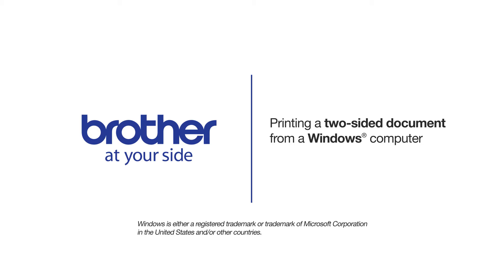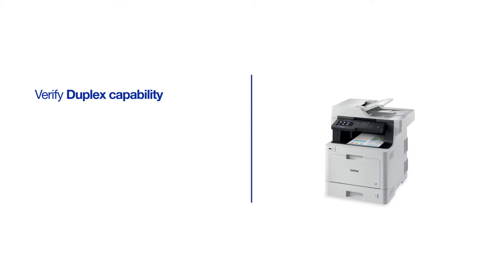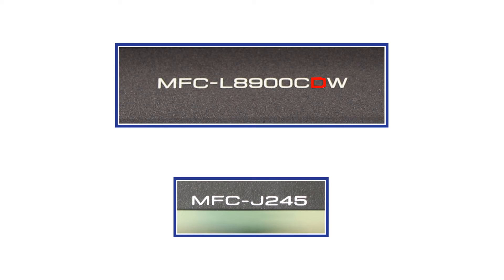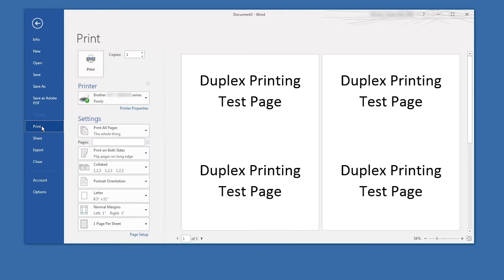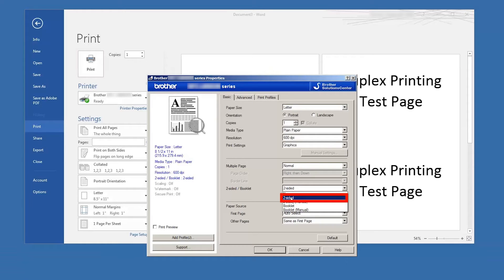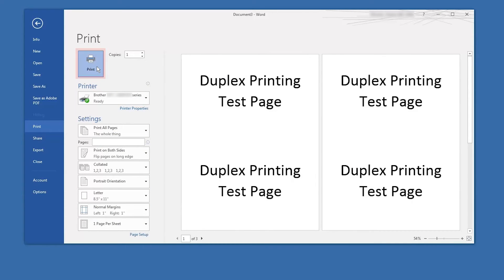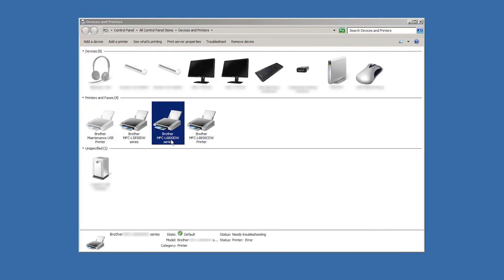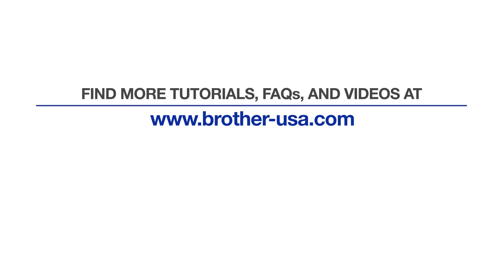Duplex printing from Windows® - Brother printers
In this tutorial you will learn how to set your Brother printer to enable double-sided documents to print automatically from a Windows computer. In addition to adjusting the duplex settings, this video also will show you how to set the two-sided page orientation settings, allowing you to wrap pages along the either the long or short edge of the paper.

Included are instruction for printing from word processor and PDF reader applications.

Quick Links / Table of Contents:
Models Covered 00:09
Verify duplex capability 00:20
Reading your model number 00:30
Open application 00:44
Printer properties 00:57
Set page orientation 01:21
Print document 01:36
Set as default 01:45

Transcript:

Welcome. Today we are going to look at printing a two sided document from a Windows Computer. This video will cover multiple models and operating systems. Even though your machine may not match the model referred to on the screen the overall process will be the same.

Before beginning, be sure to verify that your model is capable of duplex printing. This information can be found in the user’s manual or can be determined from the model number of your Brother machine.

For example, in the model number MFC-L8900CDW the “D” stands for duplex or two-sided print. If the model number of your machine does not contain a “D” you will not be able to set it to automatically print both sides of a document.

Open a multiple page document in your software application and select the print option. Then click on Printer Properties. Please note that this option may alternately be listed as Preferences in some applications.

The Printer Properties window will now display. Under the basic tab click on the “2-sided/Booklet” field and select the “2-sided” option from the dropdown.

Click on “2-sided Settings” to select the orientation of the duplexed pages. Once the orientation is selected click “OK.”

Then click “OK” again

Now click Print.

Your Brother Machine will print the 2 Sided document.

To make Duplex printing your default setting, go to Devices and Printer. Right click on the icon for your Printer and choose Printing Preferences. Then select your duplex settings as before then click “OK.”

All following print jobs will now print on both sides of the page.

For more tutorials, FAQs and videos